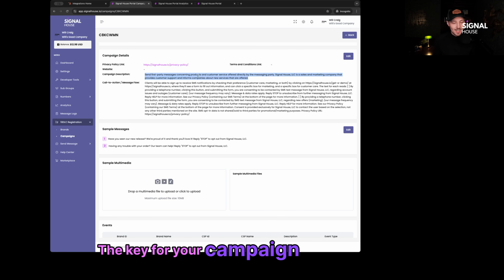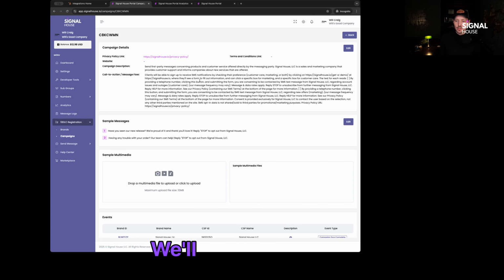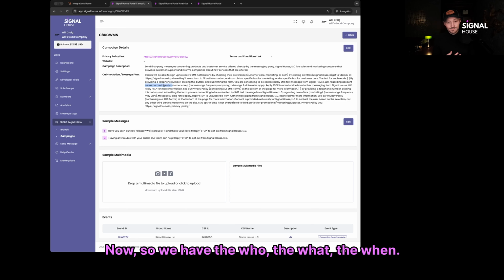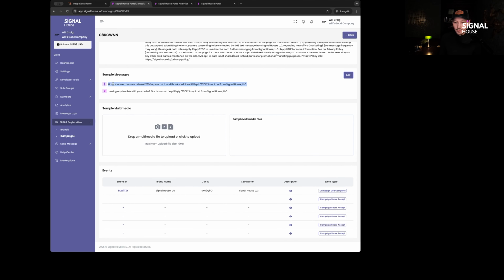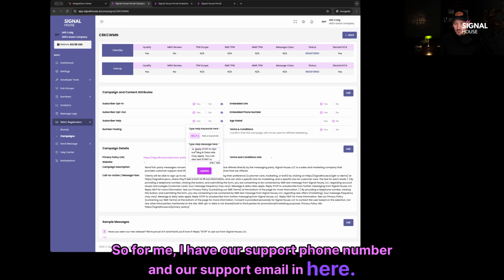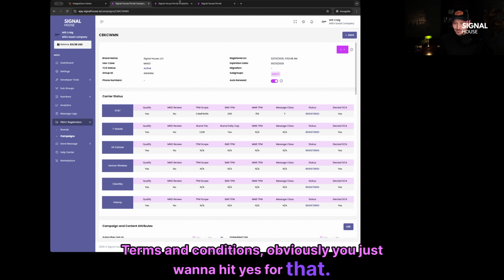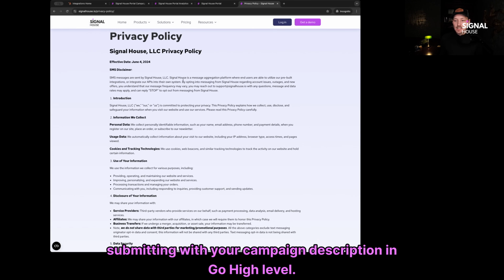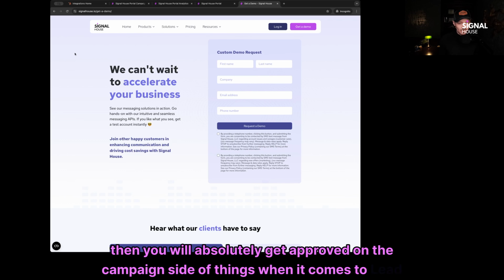How to Get 10DLC Approved on GoHighLevel's LeadConnector Fast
🚨 GoHighLevel LeadConnector 10DLC Approval Nightmare? 😩

Stop wasting time! This video is your secret weapon to getting 10DLC approved on Go High Level, FAST 💨

We cut through the confusion and give you actionable steps to unlock the power of SMS marketing with GHL. GoHighLevel is build on Twilio, and we're teaching you 🫵 the insider secrets to navigating the Twilio and their DCA review process.

If you're struggling to launch 10DLC on GoHighLevel, this is a must-watch. 🚀

📣 Signal House is launching a native GHL SMS and MMS integration 🚨

Coming in Q2 '25 🙂

Timestamps:

00:00 Introduction to Go High Level and Signal House
00:55 Understanding Lead Connector and Twilio
03:01 Navigating the 10 DLC A to P Process
09:57 Creating a Perfect Campaign Submission
18:51 Finalizing Brand Submission and Verification

(the cat's name is Milo, she's about 5 months old and loves to be on camera 😸)